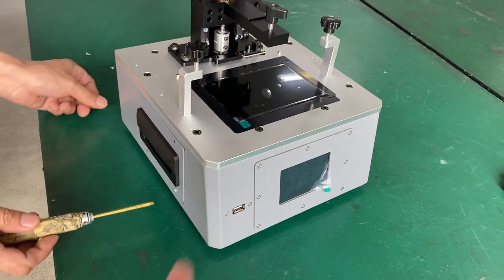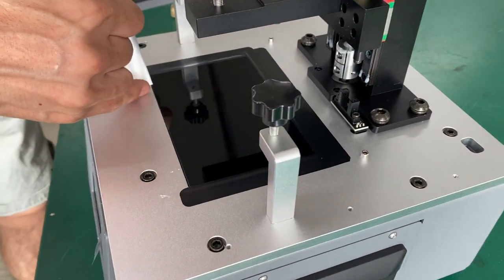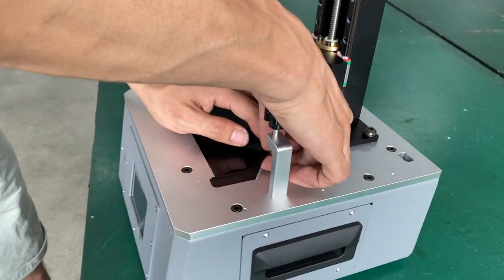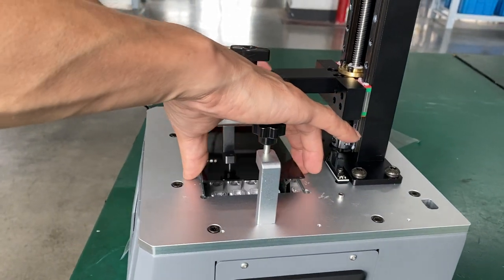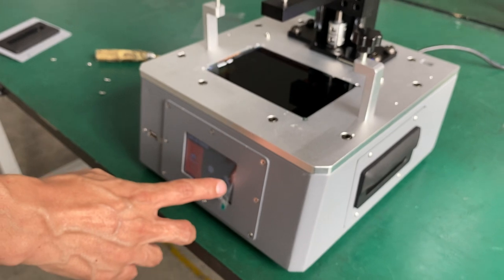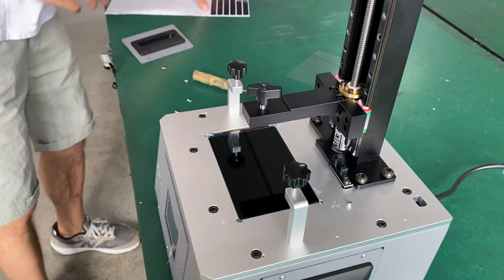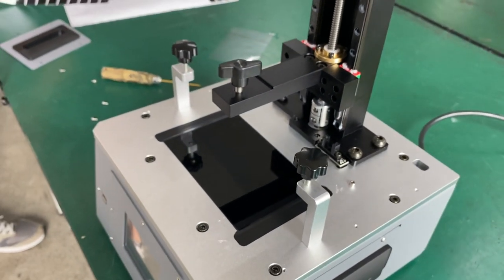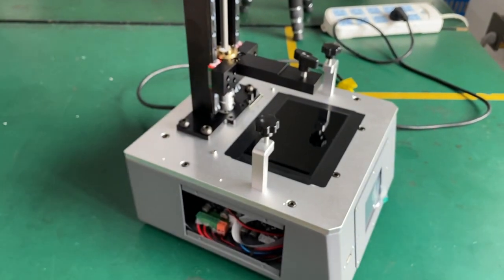How to replace CGR Mini Mono LCD screen?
CGR Mini Mono LCD screen replacement procedure.